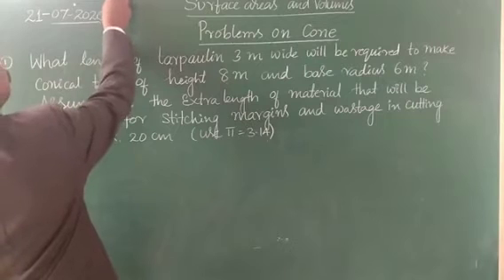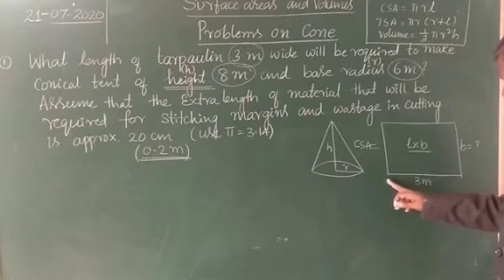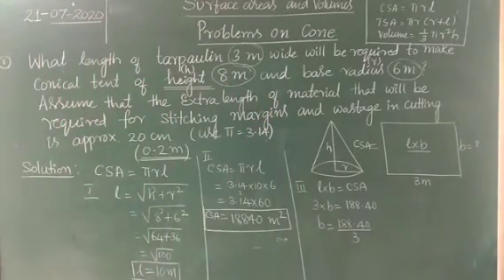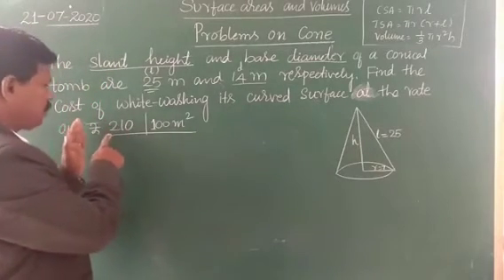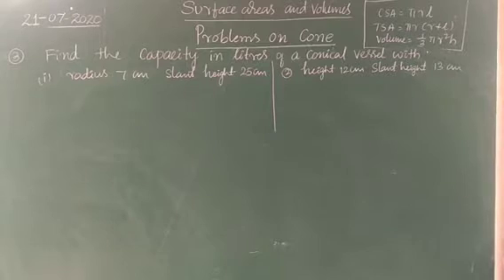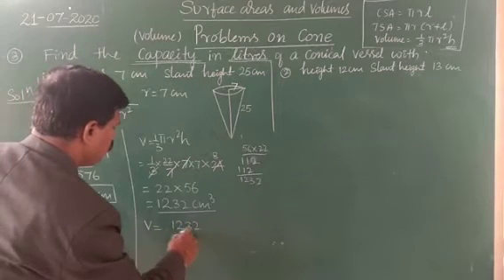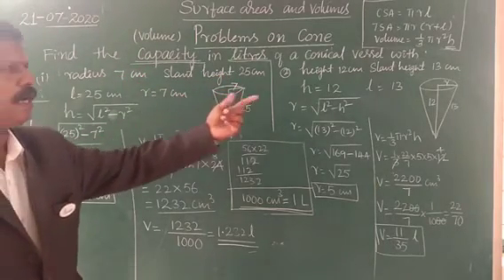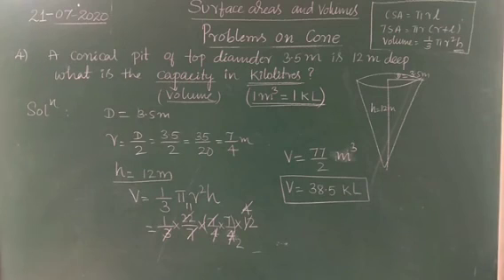9th std Surface anreas and volumes